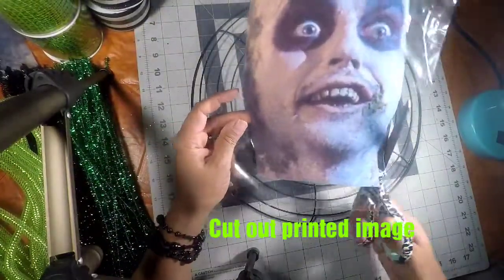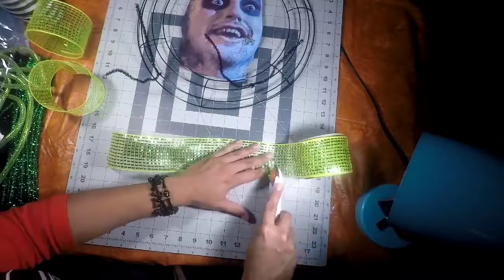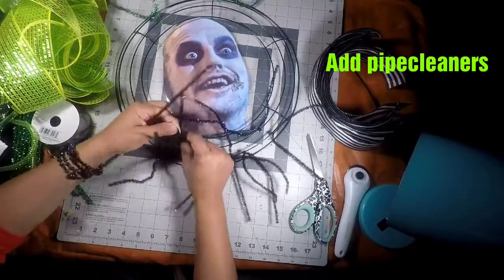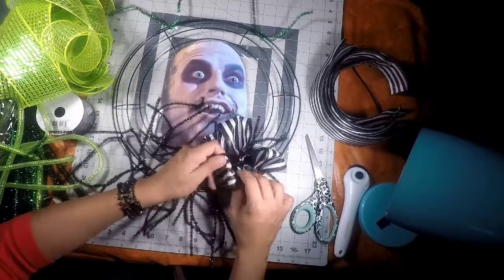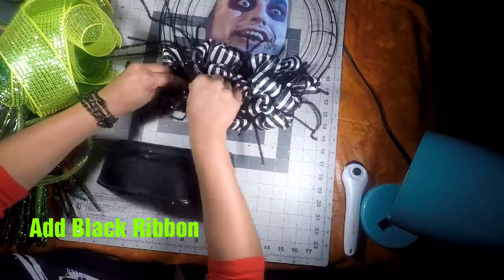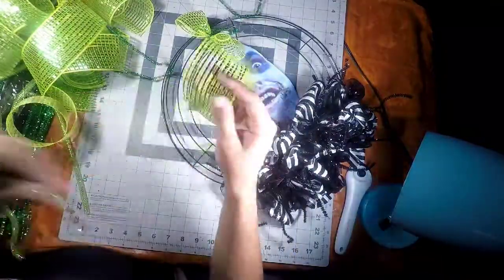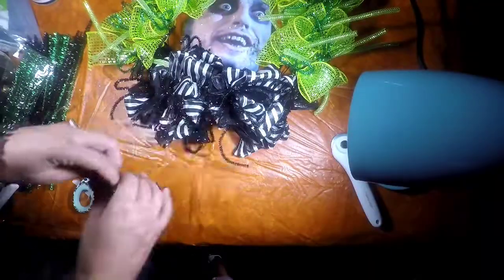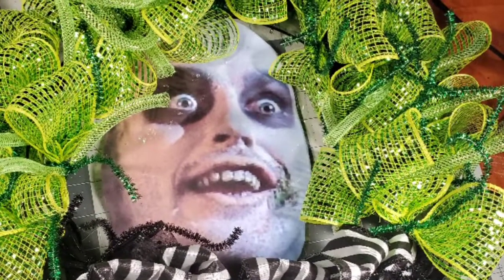Beetlejuice Wreath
Ribbon
Wreath Ring
Pipe cleaners
Beetlejuice print out
Laminator (optional)